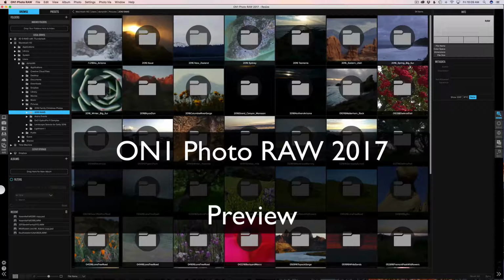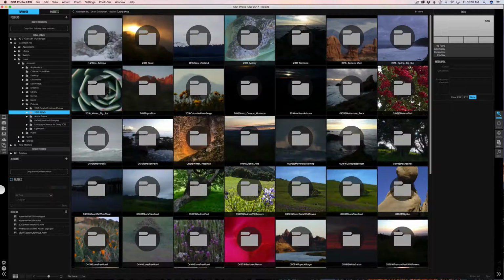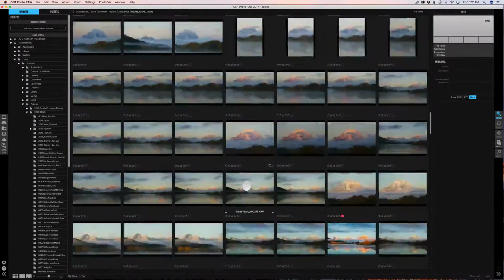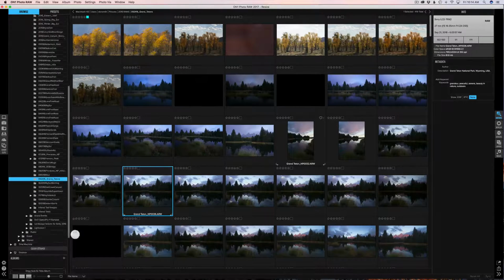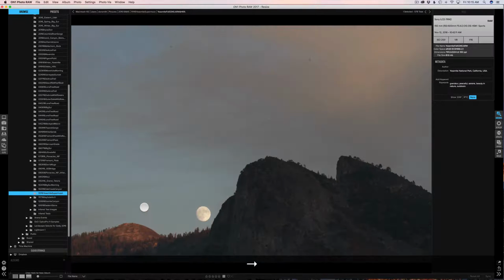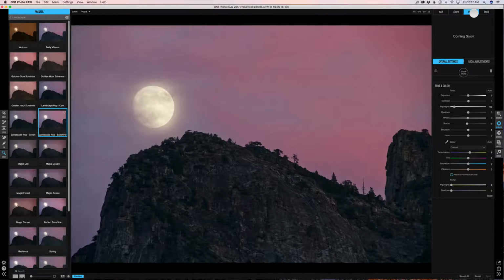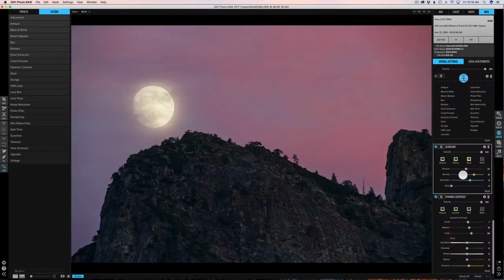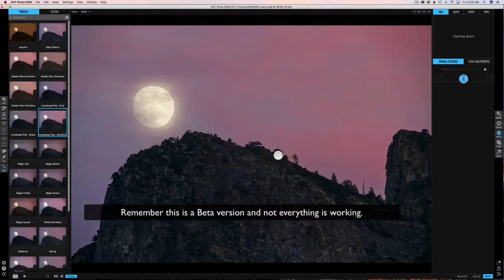ON1 Photo RAW 2017 Preview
This video is an overview of the upcoming ON1 Photo RAW 2017 software. I share my thoughts and walk you through some of the key features.